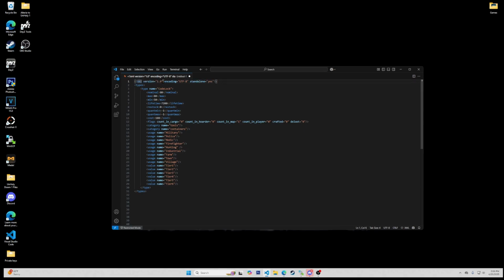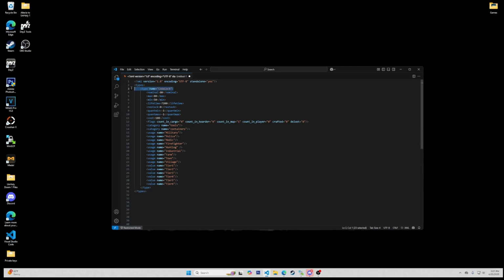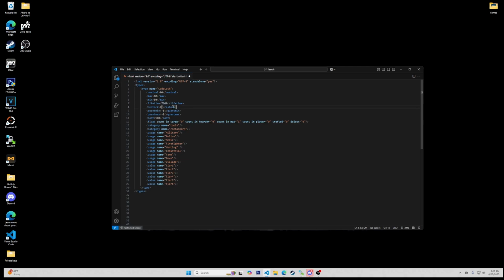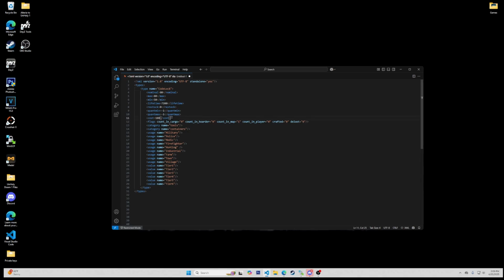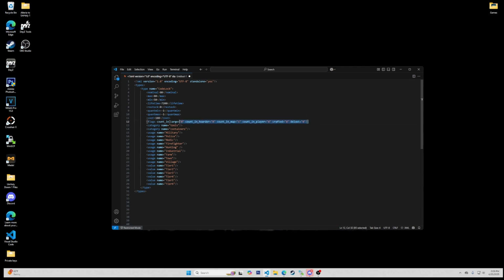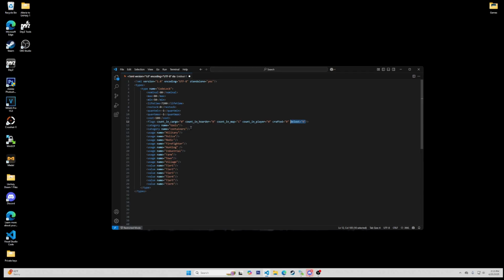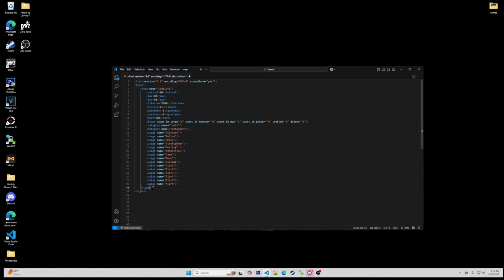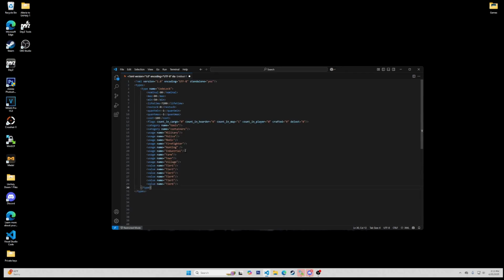Explaining DayZ Types file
Learn what a types file is and how it works.